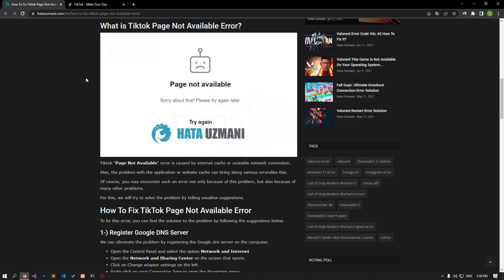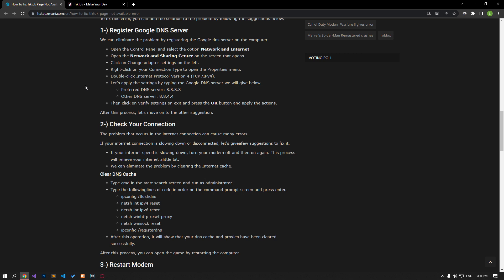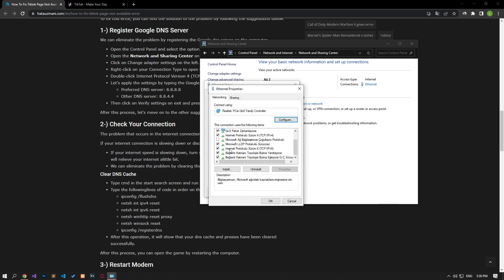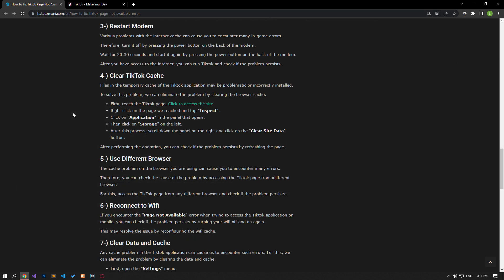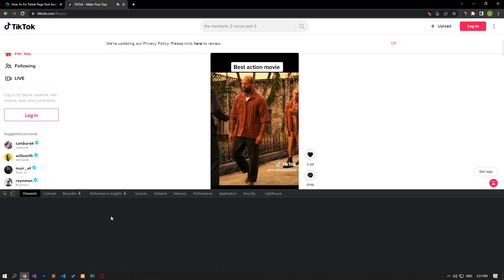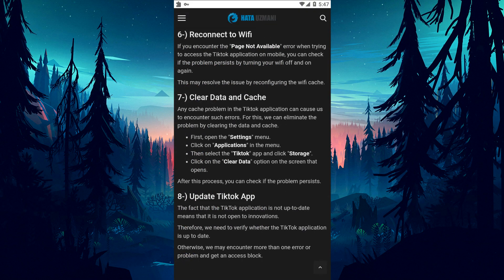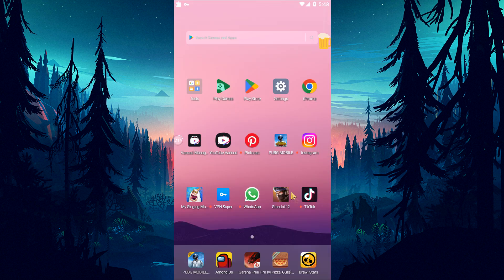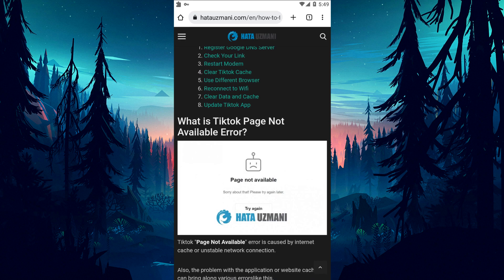TIKTOK PAGE NOT AVAILABLE ERROR FIX (NEW)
In this video, we will try to solve the "Page Not Available" followed by "Sorry about that! Please try again later" error that Tiktok users encounter on the flow page.

Video Parts:
00:00 What is Tiktok Page Not Available Error?
00:29 Intro
00:37 1. Register Google DNS Server
01:06 2. Disable Internet Protocol Version 6
01:19 3. Clear DNS Cache
01:34 4. Restart Modem
01:54 5. Clear TikTok Cache
02:28 6. Use Different Browser
02:45 7. Reconnect to Wifi
03:00 8. Clear Data and Cache
03:26 9. Update Tiktok App
03:41 10. Reinstall Tiktok App
03:48 Ending